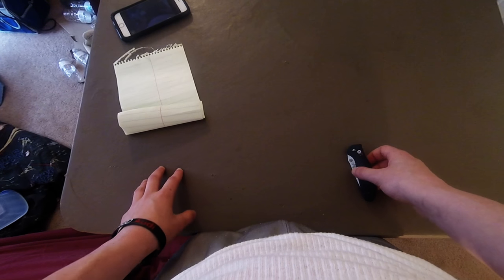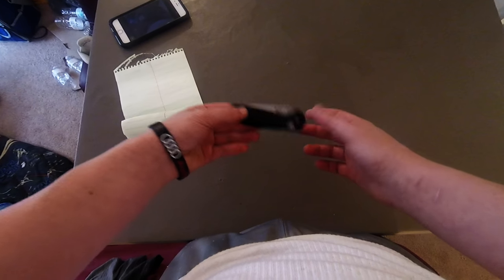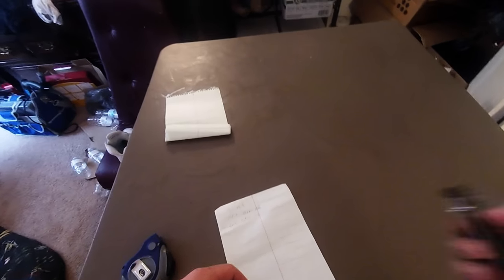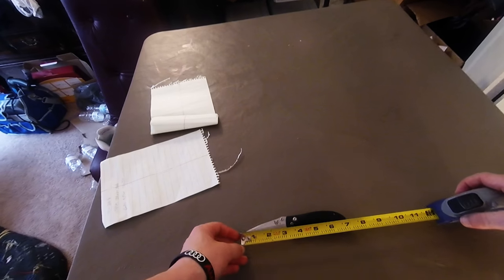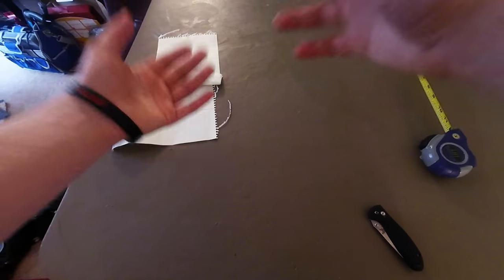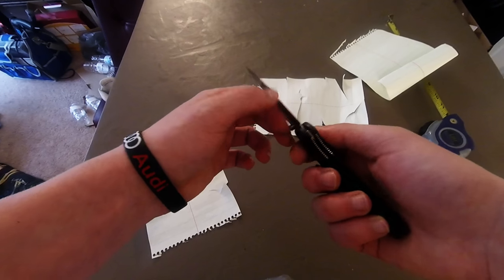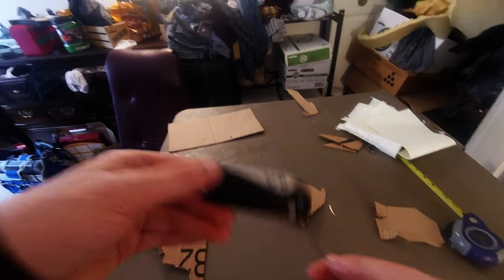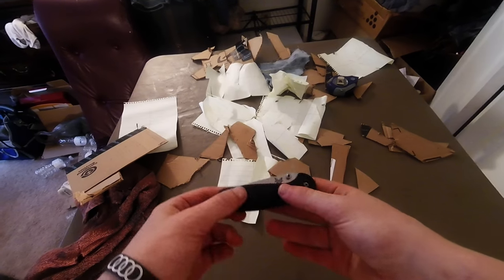Knife Review:Benchmade Mini Griptilian